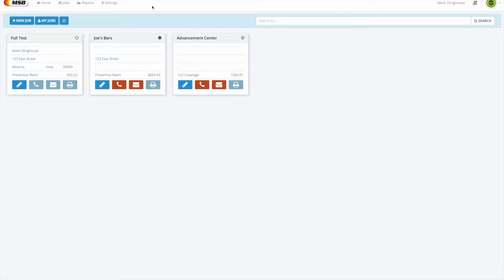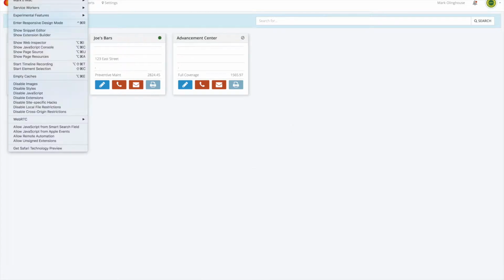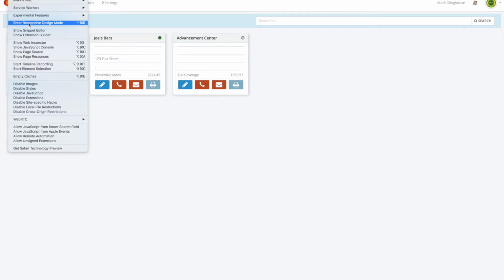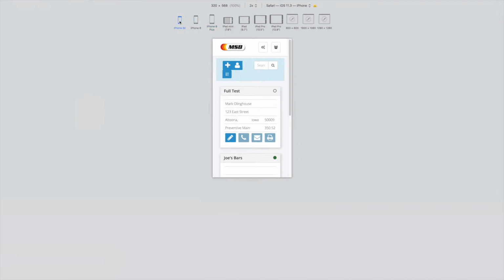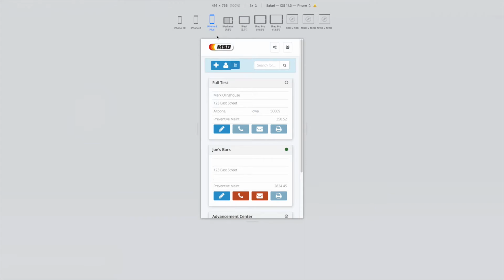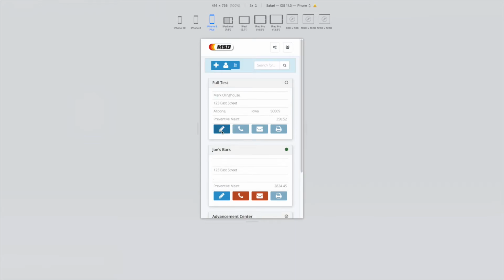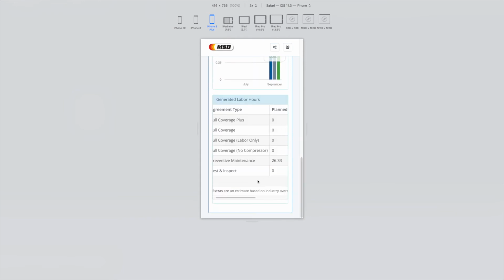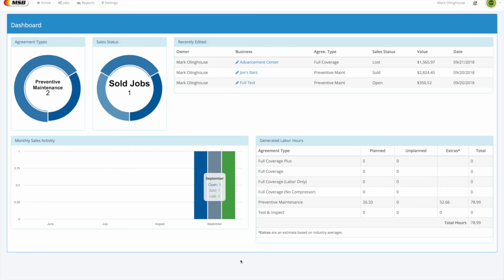Mobile Version Review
A demonstration of how to use the My Service Builder Estimator on a mobile device.